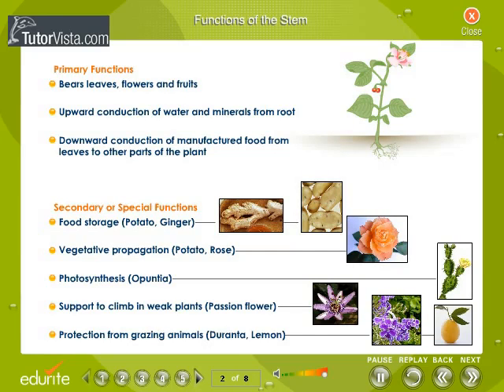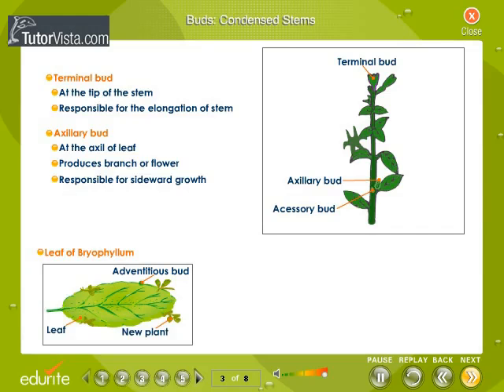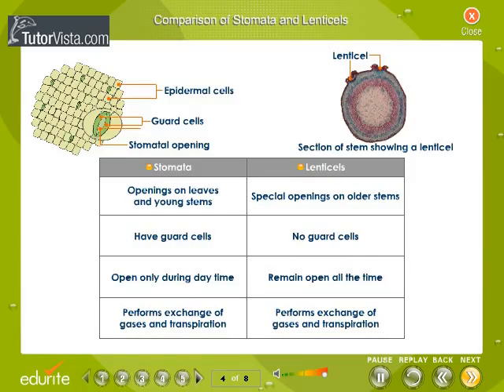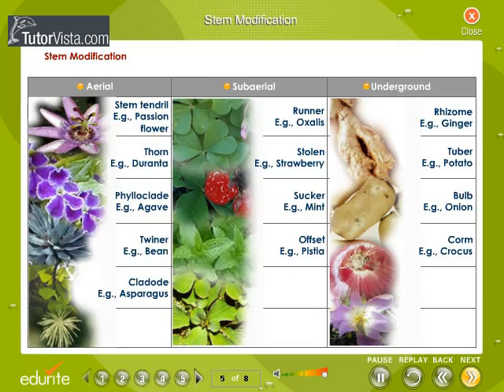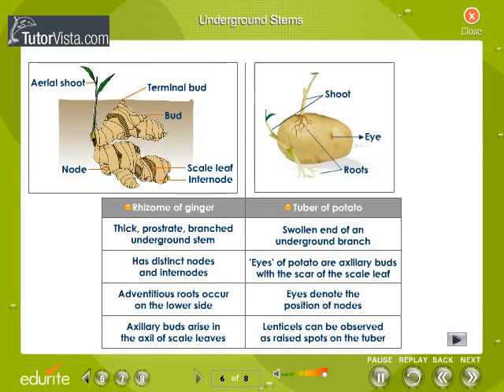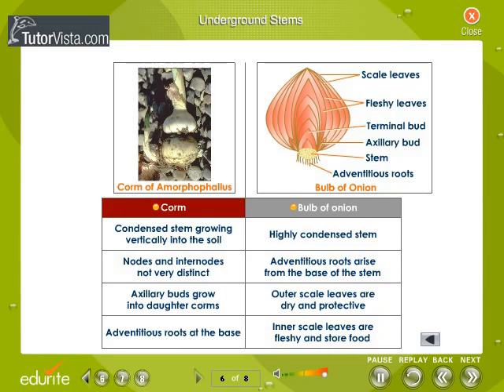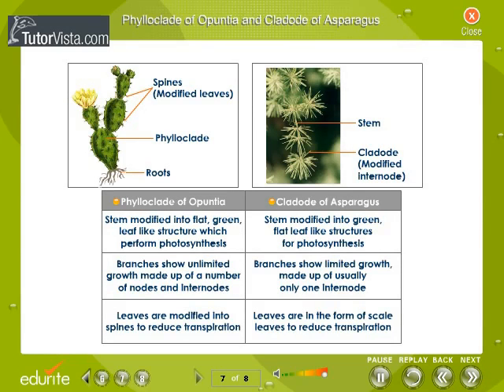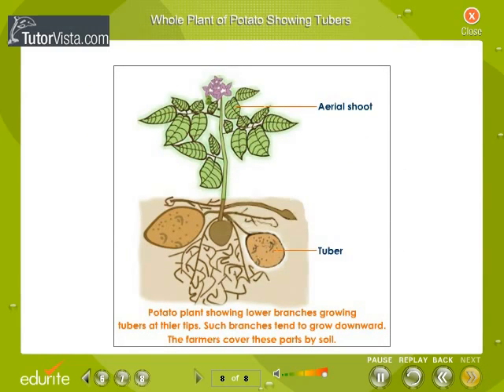08 Stem YouTube